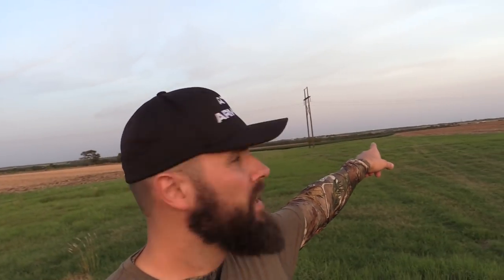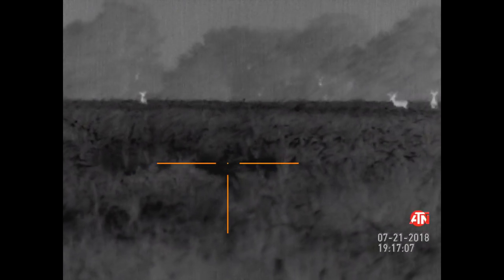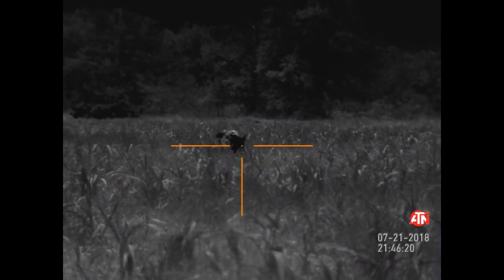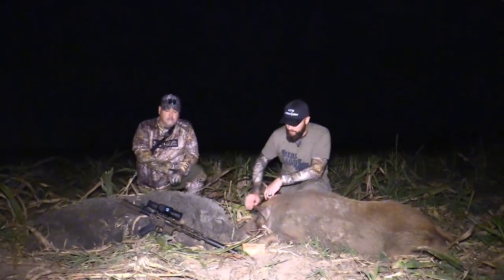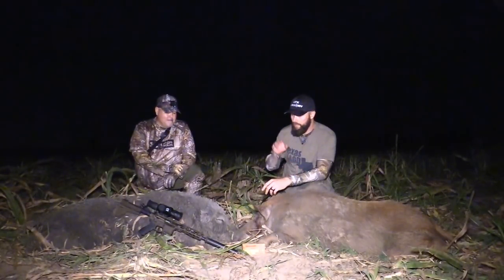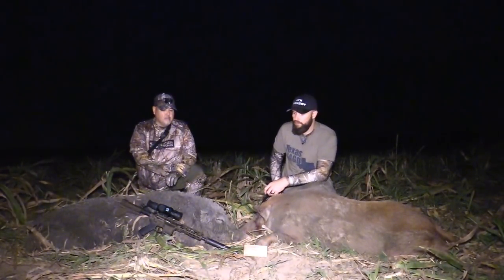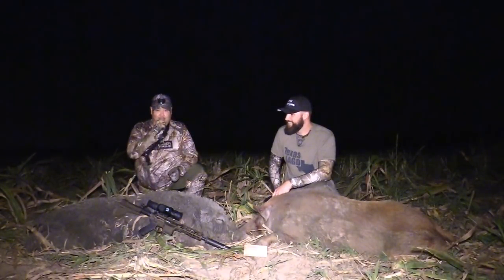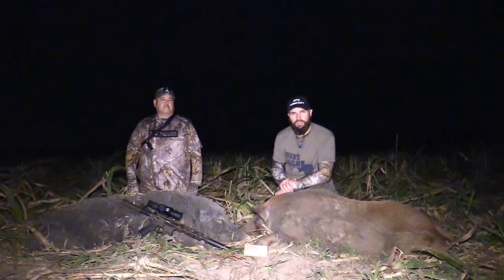Wild Hog from Hell | Texas Thermal Nightvision Hog Hunting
It's harvest season in Texas - all farmers are cutting corn and milo. We've hunted the Milo field we've been working a few weeks back. Temperatures in Texas have reached the 100s and it doesn't cool down much any more during the night. We've encountered two big Texas Razorback boars. One was completely covered in mud, and he showed up in opposite colors in Thermal. Quite a sight, as his eyes were the only heat source the Thermal picked up.